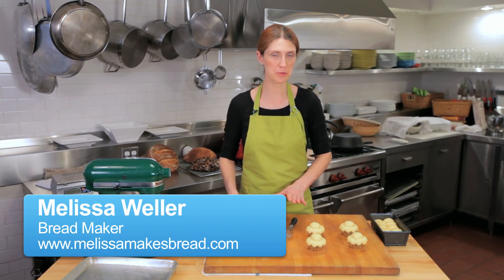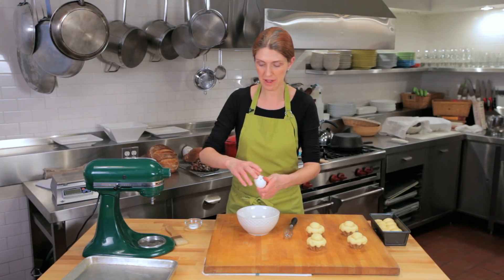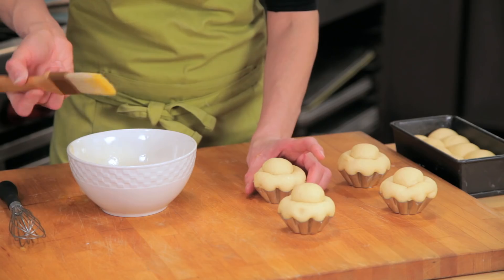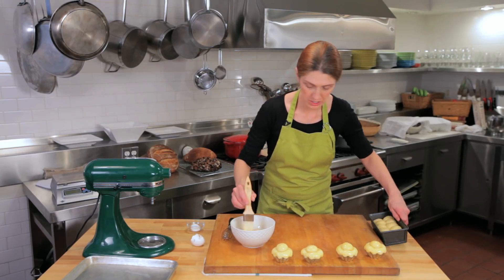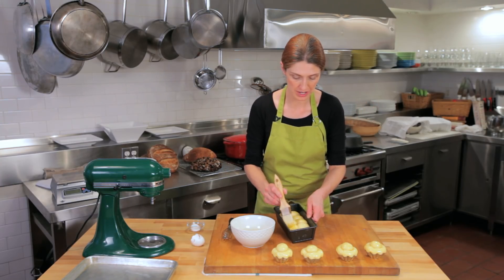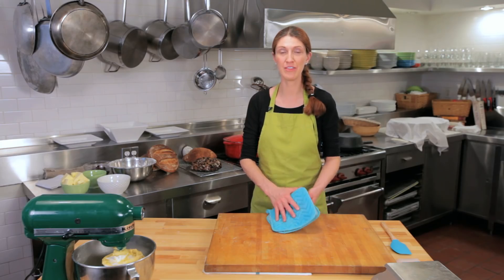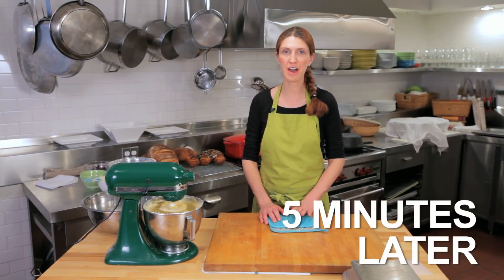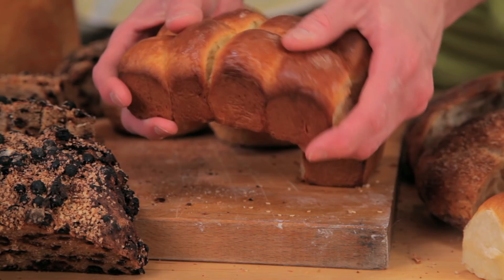Brioche à Tête & Brioche Nanterre | Make Bread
Learn how to bake brioche in this Howcast video. RECIPE: 440 g all-purpose flour; 215 g eggs; 40 g water; 10 g salt; 55 g sugar; 30 g fresh yeast; 220 g. unsalted butter softened. Mix all ingred. except butter using dough hook attachment on 1st speed about 3 min.; increase to med. speed and knead for 5 min. Mix in butter on 1st speed. Put dough in oiled bowl; let ferment 1 hr. Fold dough and refrig. overnight. Shape as desired. For a tete, divide into 50 g pieces and round them. Proof until doubled in size, about 3 to 4 hours. Egg wash the brioche and bake in 350F about 20 minutes.

Okay, so now we're getting ready to bake our brioche a tete. They've been proofing for about three hours, give or take depending how warm your room is and we're going to sort of test them to see how proofed they are. You can see that my indentation on the side brioche a tete holds, so they're definitely ready to go into the oven.

And I'm going to make an egg wash and we want to coat these with an egg wash, before we bake them, so I'm going to crack an egg, and then my favorite thing to do when I'm making egg wash is to use a very, very large pinch of salt.That big pinch of salt helps to break down the protein in the egg, and that helps to coat the baked good a little bit more evenly.

I'm going to whisk my egg really, really well, and then I'm just going to just gently coat the brioche, just very lightly with the egg wash. The egg wash browns in the oven and so it will create a very beautiful mahogany brown. It also cooks off and it creates a shiny coating on the surface of the brioche. Moistening the surface of the brioche also helps the brioche expand in the oven.

So now I'm going to do the same thing with my brioche nanterre loaf. If you didn't put the egg wash on the brioche, what would happen is first the brioche wouldn't have that beautiful brown golden shiny color, and then the second thing that would happen is that the surface would dry out, and as the bread continued to bake it would crack open through the surface. And so this is what provides the moisture, so that doesn't happen.

These are going into a 350 degree preheated oven, and I'm going to set the timer for 10 minutes and then I'm going to rotate them and check on them. Okay, so our brioche a tete have been in the oven for 20 minutes now and they're ready to come out. They're a nice golden brown. So I'm going to take them out of the oven, and they should look like this. They should be a really beautiful brown color and they should come out really easily out of the pan.

You want to be very careful when you're touching bread right out of the oven, because it's very hot. I'm going to just do this really quickly, so that they can cool down outside of the pan. Okay, so our nanterre has been in the oven at 350 degrees for 25 minutes and it's ready to come out.  You can see it's a beautiful golden brown color and we are just going to remove it like that. It's brown on the bottom. It's hollow when you tap it and we're just going to let it cool down. So these are some ways to shape brioche.